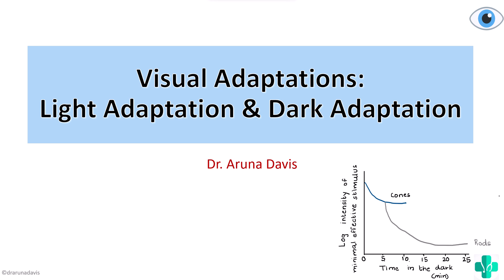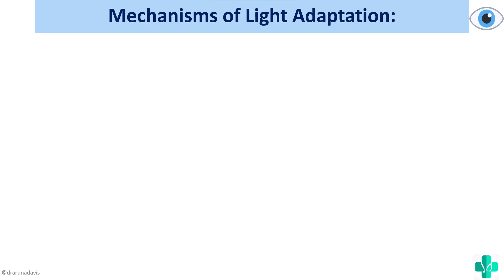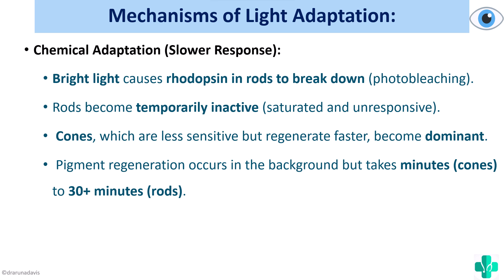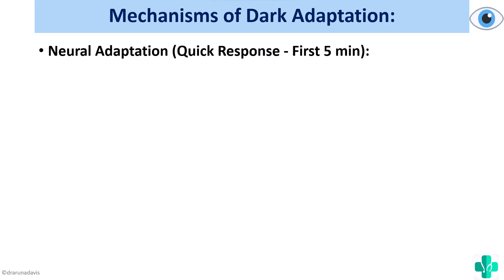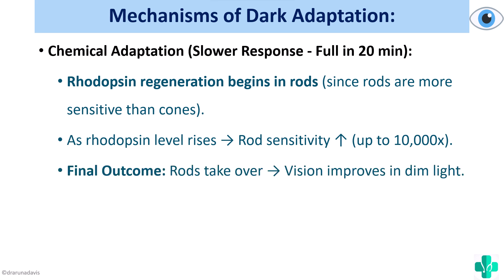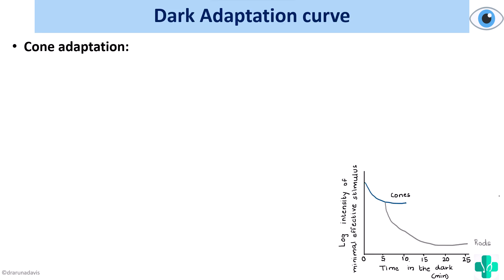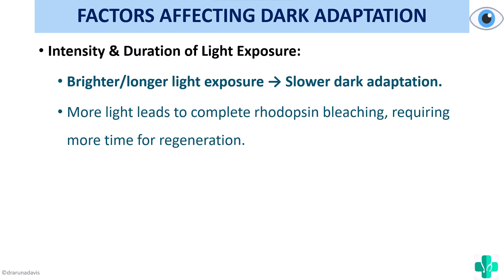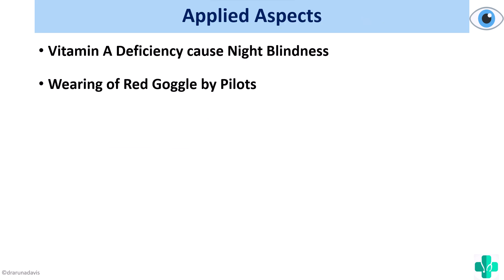Light & Dark Adaptation|Physiology | First year MBBS